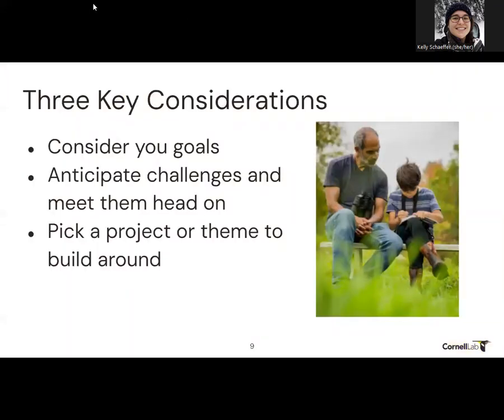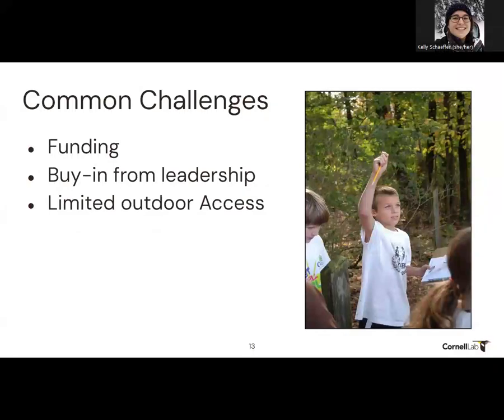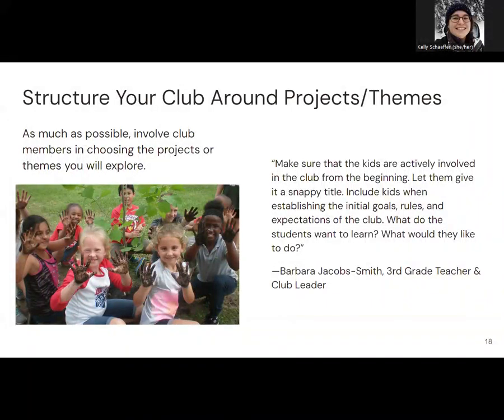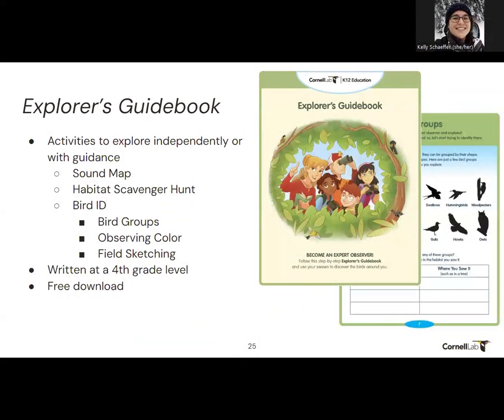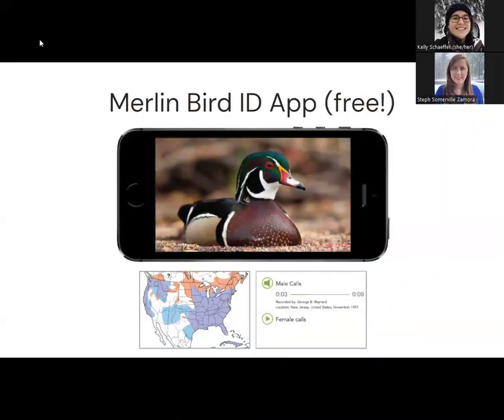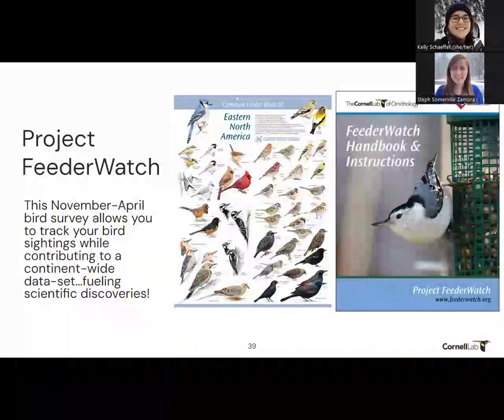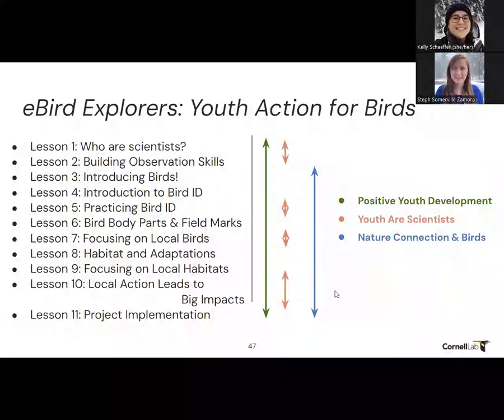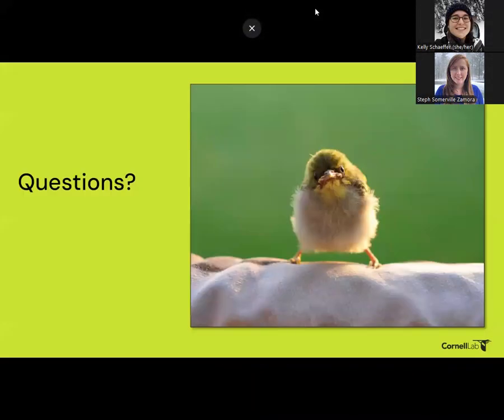Starting a Bird Club - October 2024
The flexibility and creativity of building a bird or nature club can be both exciting and daunting. Join us to discover the essential tips for starting a bird or nature club and explore some examples of engaging projects such as bird identification, improving local habitat, and educating others. Clubs are a great way to get kids interested in science and exploring the outdoors, while giving them the chance to apply the skills and science concepts learned in class to the world around them.

In this webinar, you will:
- Learn the top three tips for starting a new club.
- Discover free activities to support new birders.
- Explore projects to implement with your club members.